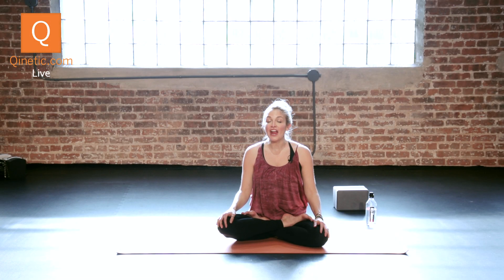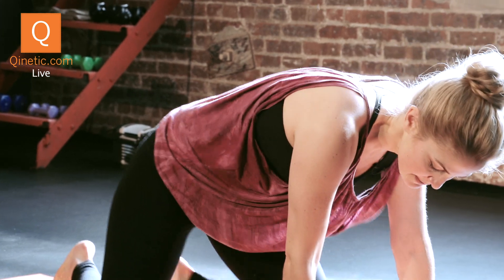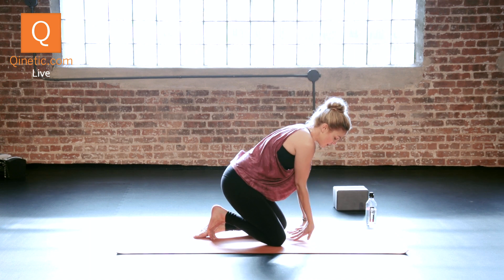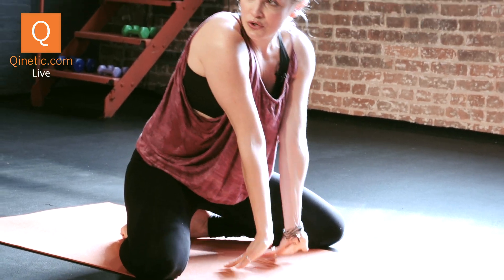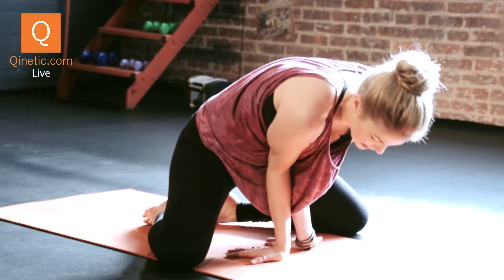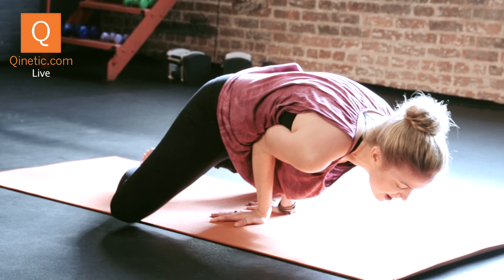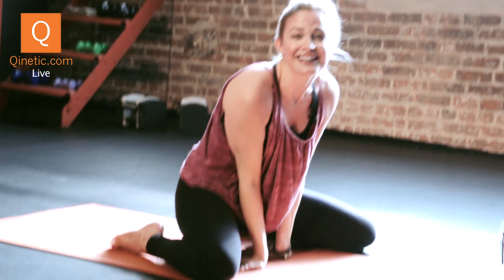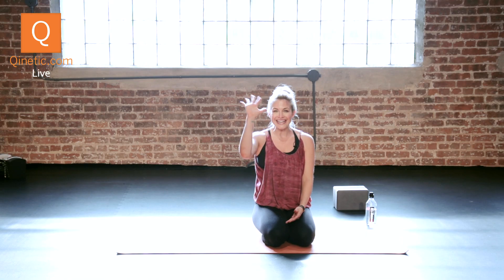Yoga Breakdown: The Peacock Pose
Heidi Kristoffer breaks down the "Peacock Pose"!  This is an amazing pose for detox, toning the abdominals, and it strengthens the arms. Try this one out. It's a tough one!